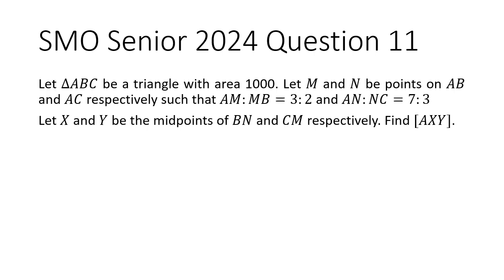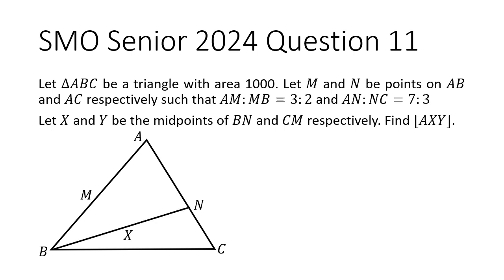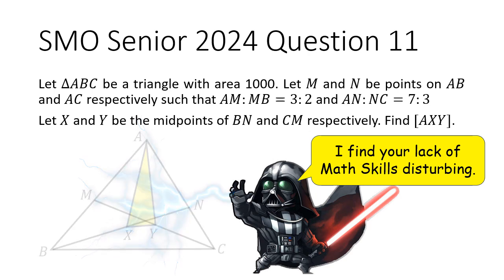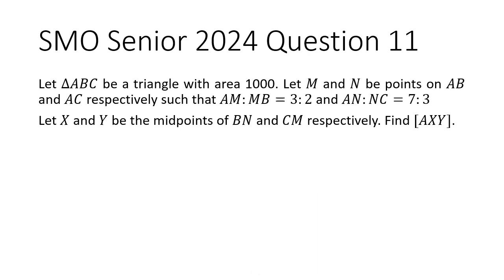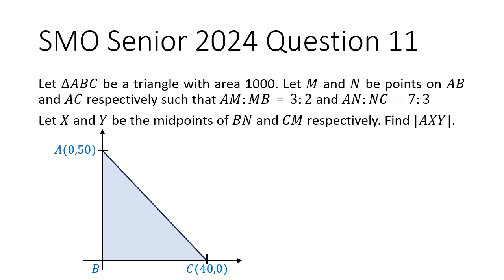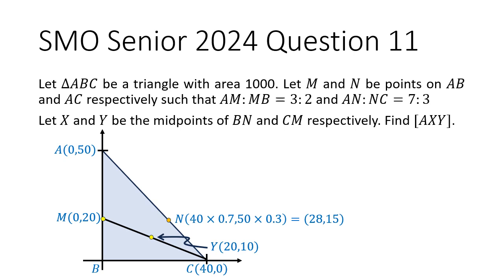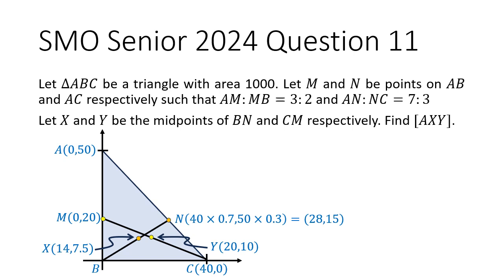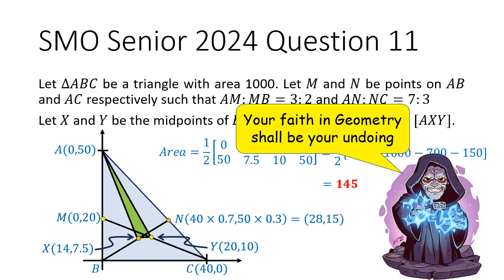Use the Dark Side to solve this Tricky Olympiad Problem!!!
Let me show you the way of the Sith Lords for solving 2024 SMO Senior Q11.